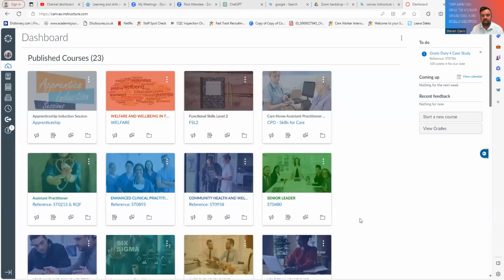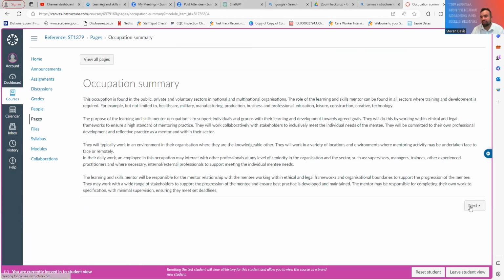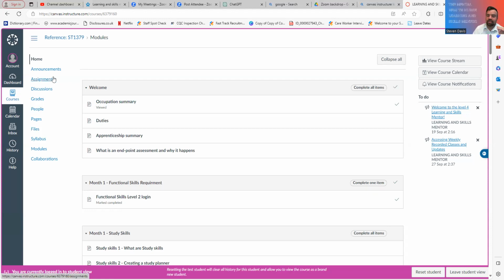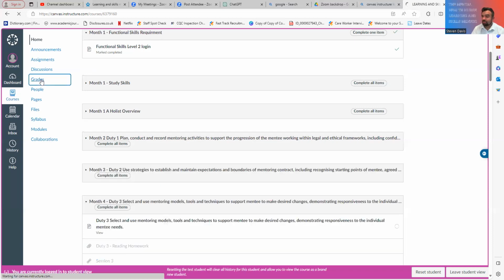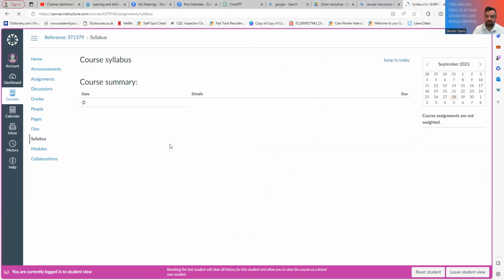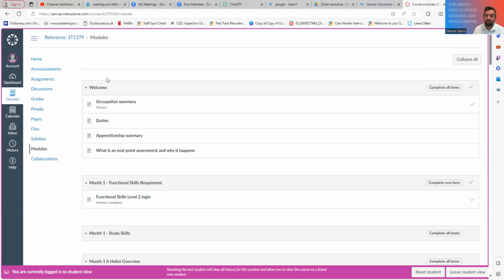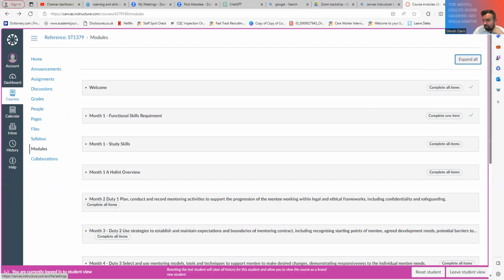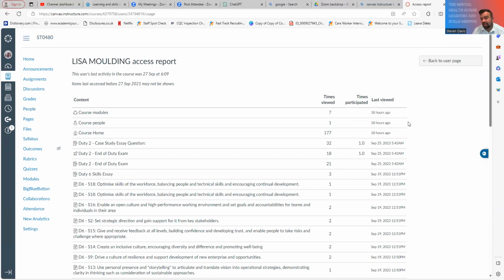Learning and Skills Mentor Session 1: Induction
Welcome to your induction session as a Learning and Skills Mentor! This session is designed to introduce you to your role, responsibilities, and the essential skills and knowledge required for this position. Your role is crucial in supporting and guiding individuals on their learning and skills development journey, and we're thrilled to have you on board.

Agenda for Session 1:

1. Introduction to the Organization

Overview of the organization's mission and values
Brief history and achievements
Organizational structure and key departments
2. Role of a Learning and Skills Mentor

Definition and significance of the role
Key responsibilities and duties
Interactions with learners, educators, and other staff
3. Code of Conduct and Ethical Guidelines

Understanding professional ethics
Maintaining confidentiality and privacy
Building trust with learners
4. Assessment of Learner Needs and Goals

Importance of understanding learner needs
Methods for assessing learner goals and objectives
Identifying individual learning styles
5. Communication and Interpersonal Skills

Effective communication with learners
Active listening and empathy
Conflict resolution and problem-solving
6. Learning Strategies and Techniques

Strategies for helping learners achieve their goals
Tailoring mentoring to different learning styles
Providing constructive feedback
7. Resources and Support Services

Introduction to available educational resources
Access to support services for learners
Collaboration with other educators and professionals
8. Documentation and Reporting

Importance of keeping accurate records
Compliance with legal and organizational requirements
Reporting learner progress and challenges
9. Personal and Professional Development

Ongoing development as a mentor
Training resources and opportunities
Sharing best practices and experiences
10. Health and Safety
- Ensuring the safety of learners and yourself
- Maintaining a safe learning environment
- Handling emergency situations

11. Questions and Discussion
- Open the floor for questions and discussions

12. Next Steps
- Overview of upcoming training sessions
- Introduction to your supervisor or mentor
- Distribute any necessary materials or resources

13. Conclusion
- Recap of key points
- Express appreciation for joining the organization
- Dismissal and any administrative tasks

Your role as a Learning and Skills Mentor is pivotal in helping individuals achieve their educational and skill development goals, and we're here to support your journey.

Please take this opportunity to introduce yourself, share your expectations, and let us know what inspired you to become a Learning and Skills Mentor. Let's work together to empower learners and foster their growth and development!